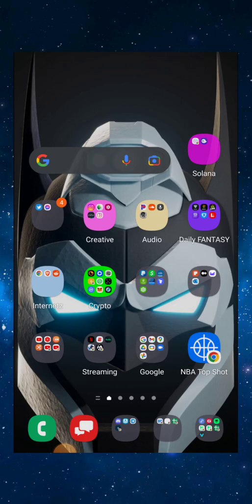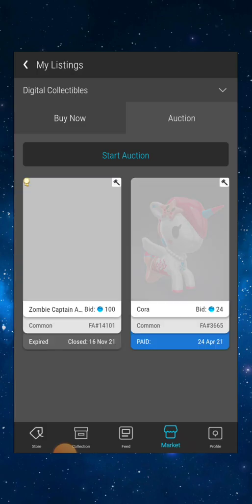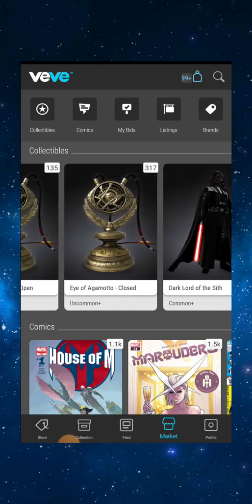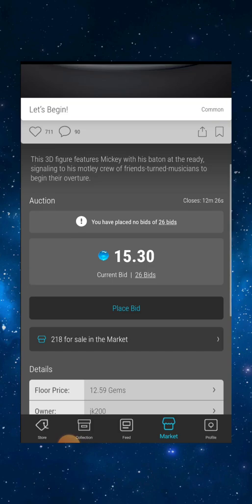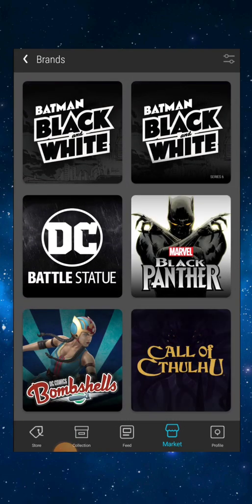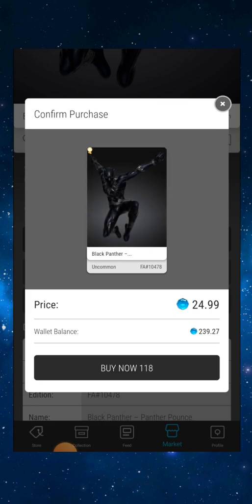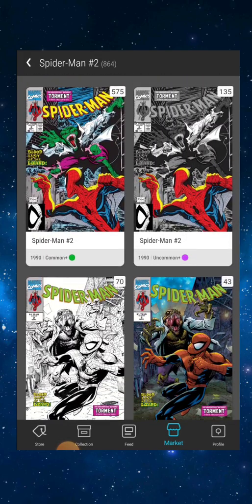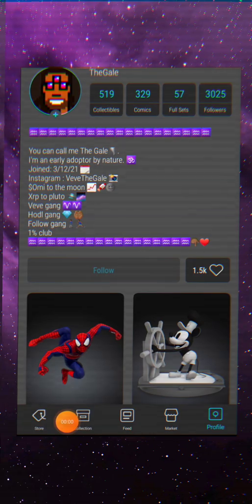How to Navigate The Veve Marketplace Like a Pro ( On Mobile App )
A Veve Marketplace Tutorial